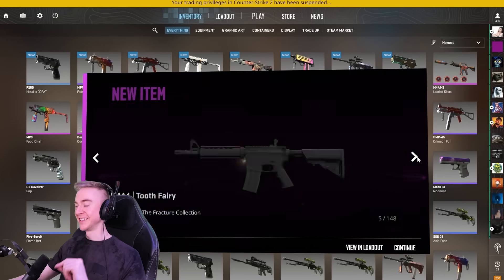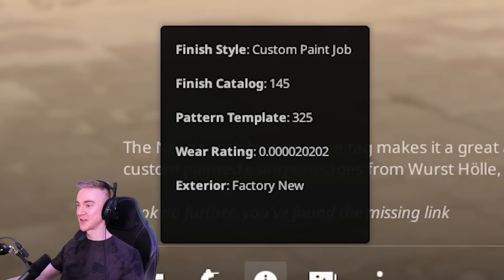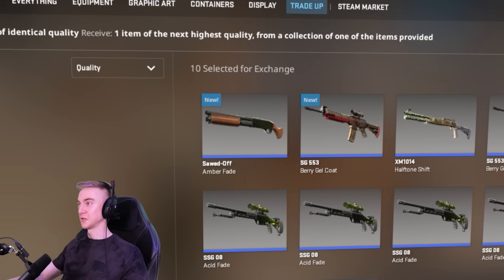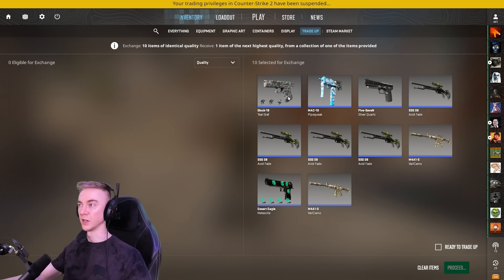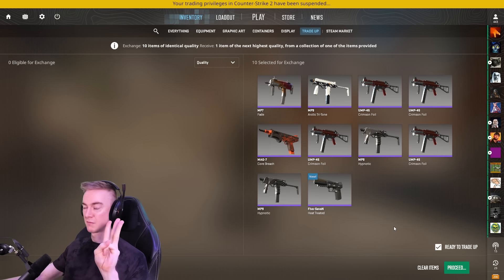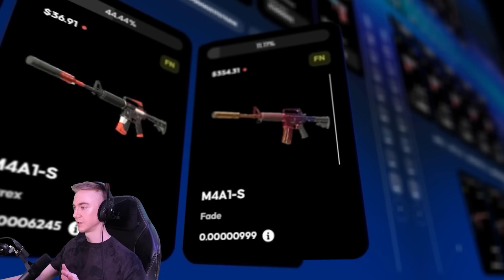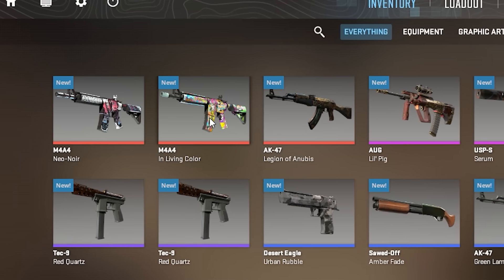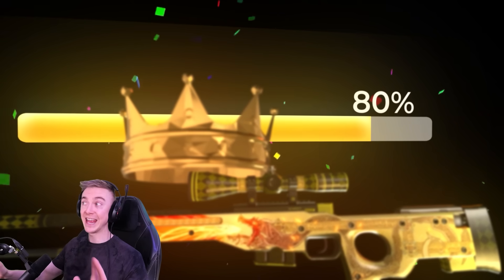Chain Up TRADEUP Challenge! (NEW COLLECTIONS)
Today we took a bunch of low floats from the new collections and attempted a chain up challenge. Enjoy.

- The Skin Search Engine (my project for the community)

YouTube plugin public key (you don't need this, don't worry):
MIGfMA0GCSqGSIb3DQEBAQUAA4GNADCBiQKBgQChtu/IRLv7cjvoSvKvH9F+fWw0jm5SAZYs4r9uXcMNLuibgWLTCH7Gka69ajXgSuT8fwo18nnPPA45Yv4/STvR3F5cmVKf/m5GLGqA2iA7SKC1hQddBJqscTLWyrX2MtCcOGbDsAVrTXCDHufLB4OjtWii6pTNHmEY6ZNNbJ4YQwIDAQAB